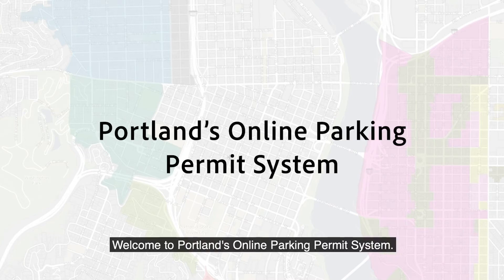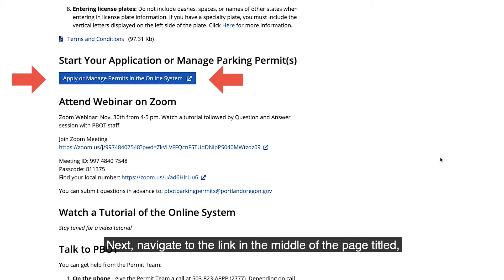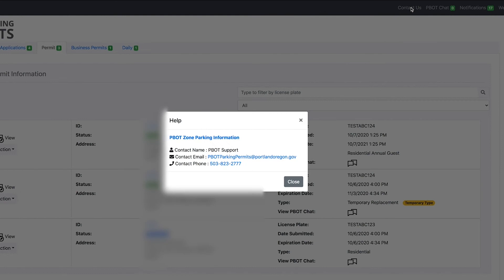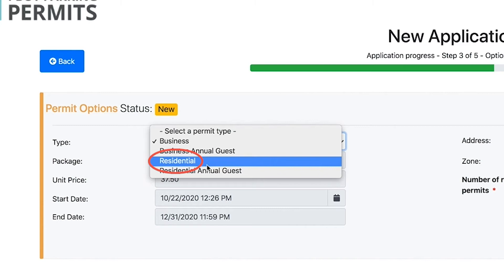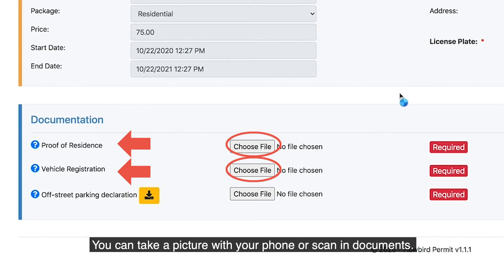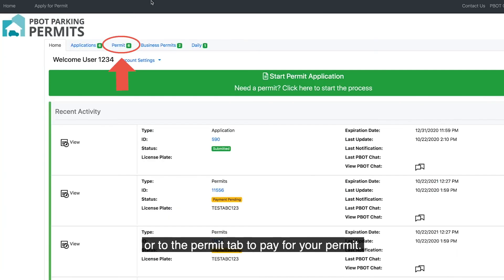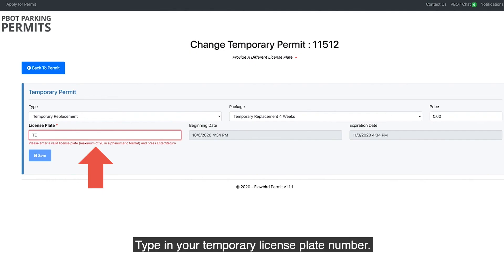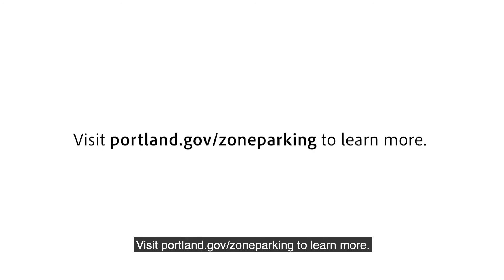Residential Parking Permits